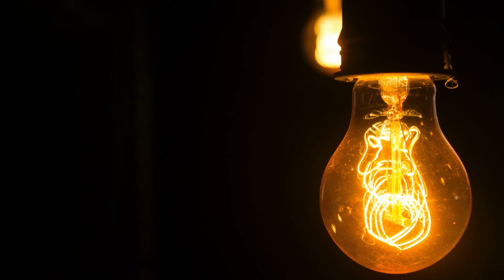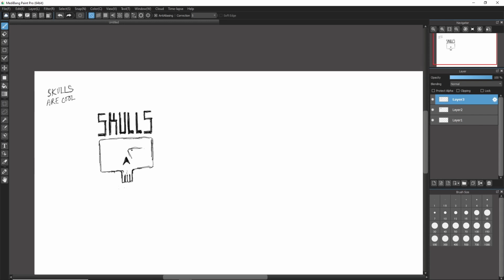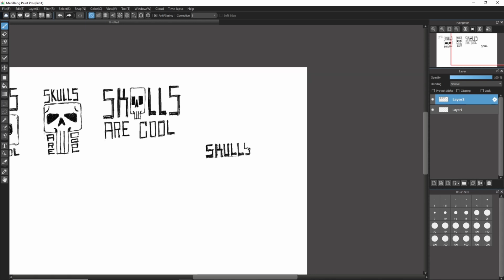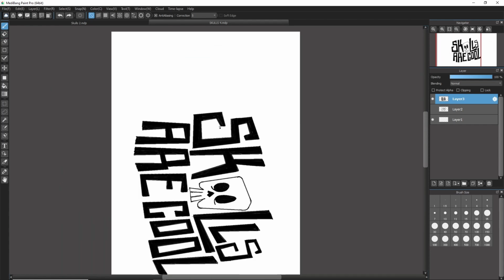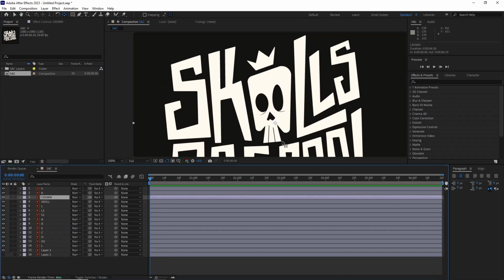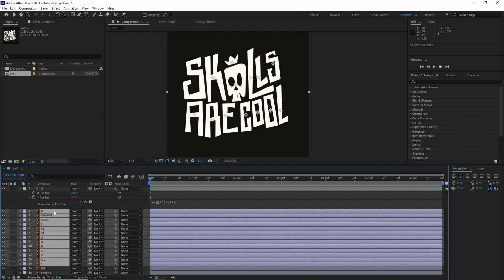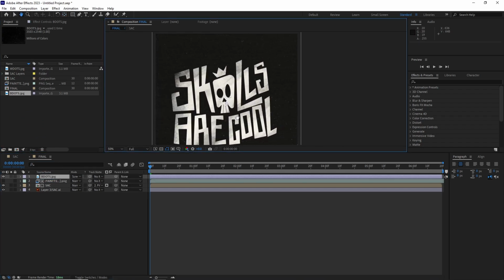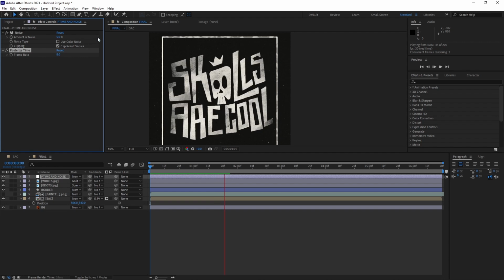Animated Poster in AFTER EFFECTS | Motion Design & Animation Workflow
In this tutorial I am going to walk you through the process of taking a concept and turning it into a fully animated motion piece .

► Please tag me on Instagram if you've used any of the techniques from this video so I can see what awesome things you create.